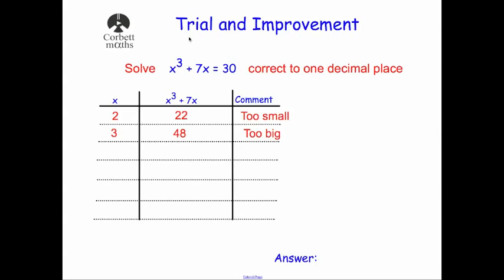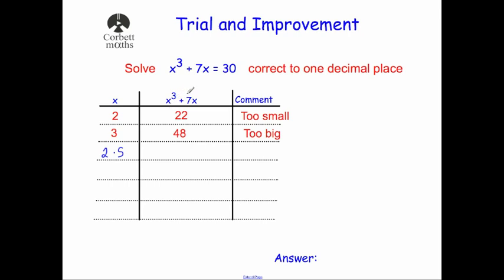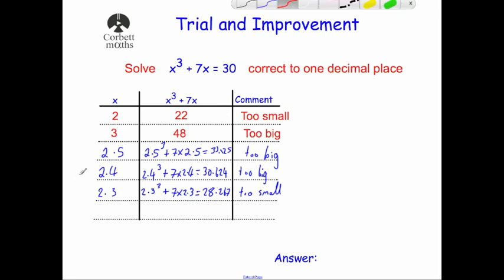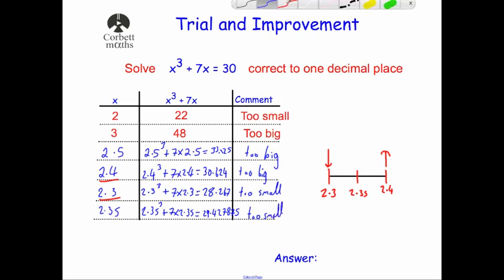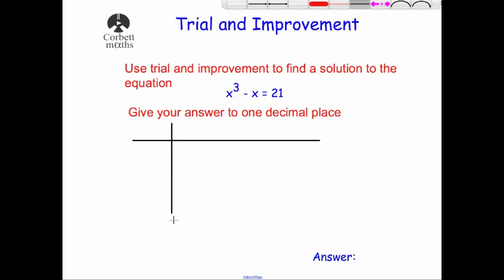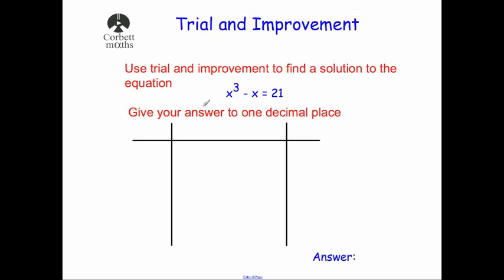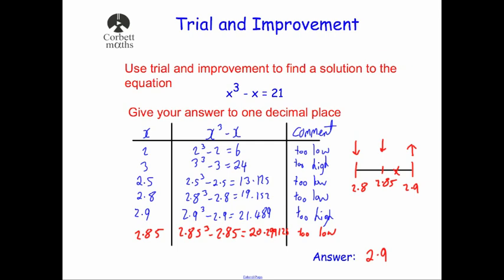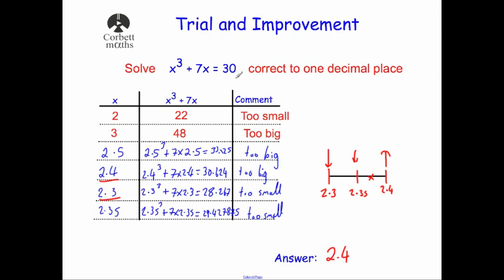Trial and Improvement - Corbettmaths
Corbettmaths - This video shows how to find solutions to equations using trial and improvement.